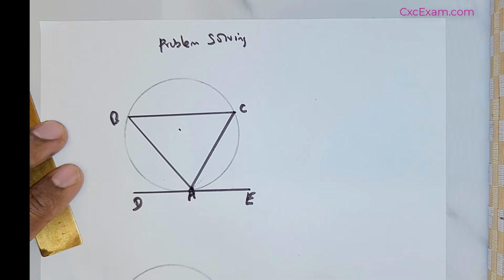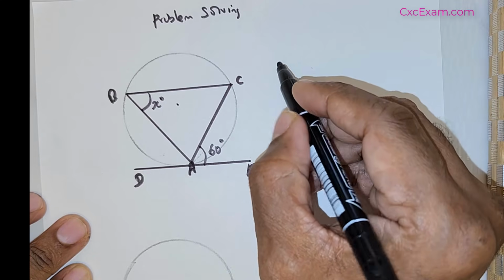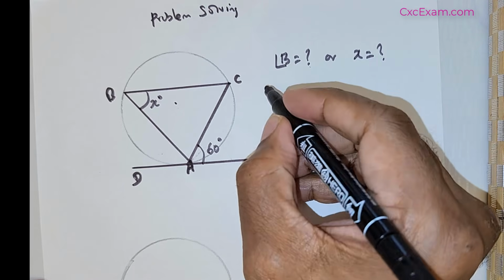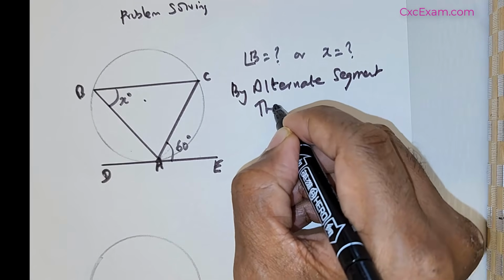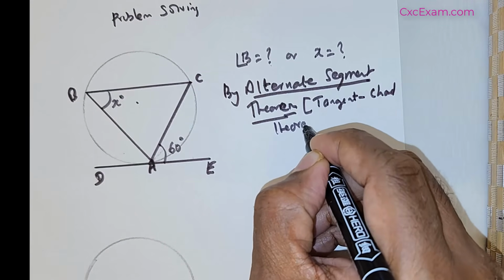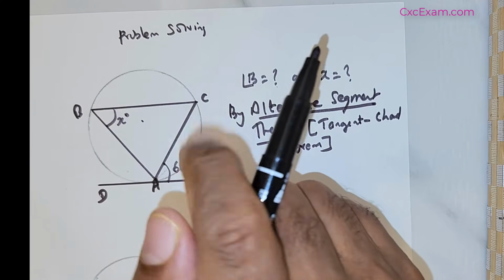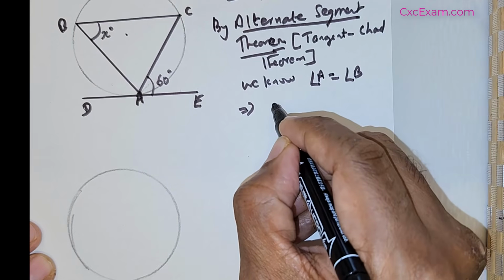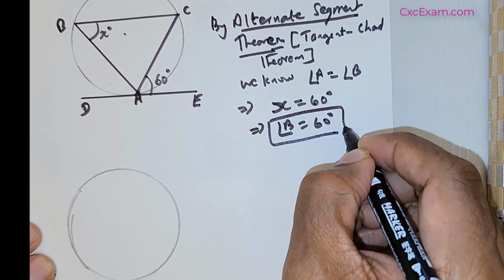Alternate segment theorem Practice problem #1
The Alternate Segment Theorem states that the angle between a tangent and a chord through the point of contact is equal to the angle subtended by that chord in the alternate segment (the segment on the opposite side of the chord). Essentially, if you have a triangle touching a tangent at one vertex, the angle between the tangent and the side of the triangle equals the angle in the opposite (alternate) part of the circle.

Key Concepts

    Tangent: A line touching the circle at only one point.
    Chord: A line segment connecting two points on the circle's circumference.
    Segments: The two areas a chord divides a circle into (major and minor).
    Alternate Segment: The segment on the opposite side of the chord from the angle being considered

How to Identify It

    Look for a tangent and a chord meeting at a point on the circle.
    Find the angle formed between the tangent and the chord.
    Identify the angle within the triangle formed by the chord and another chord, located in the segment opposite the first angle.
    These two angles are equal

Germany Math Olympiad: Tricky Algebra Questions

China Math Olympiad: Exponent Simplification

Japan Math Olympiad: No Calculator Challenges!